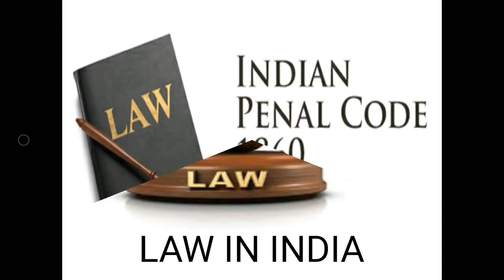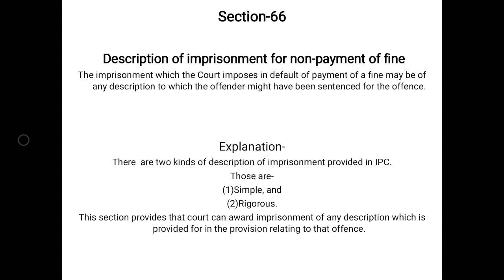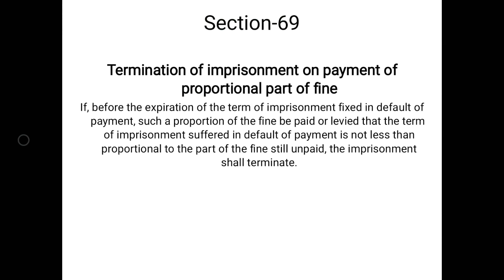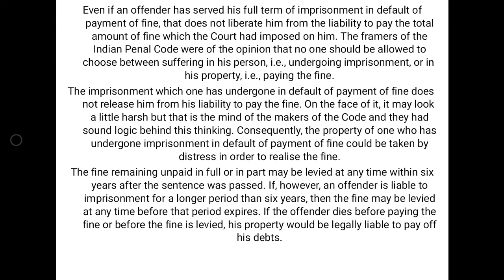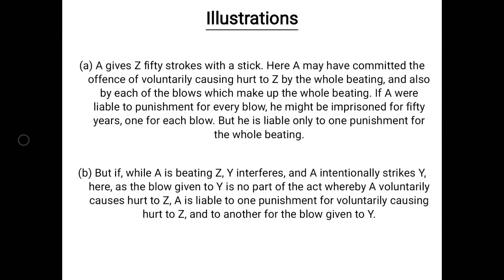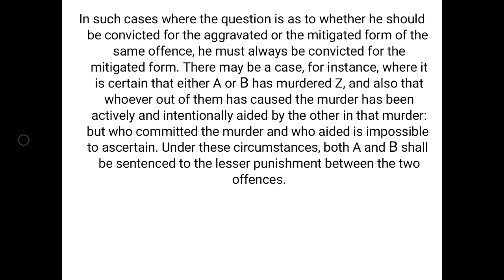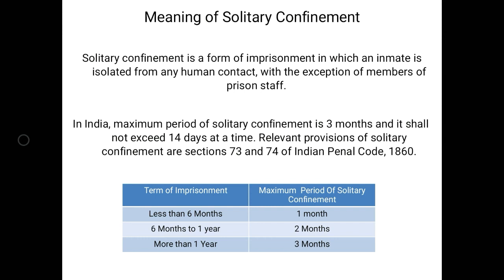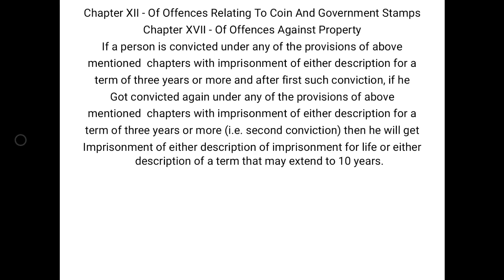INDIAN PENAL CODE,1860 CHAPTER-3 [PART-2] (SECTION 65 TO 75) (IPC) STUDY LAW ONLINE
CHAPTER 3 (OF PUNISHMENTS) SECTION- 65 TO 75
This chapter is explained in 2 videos.
This video is on Chapter 3 of Indian Penal Code and it provides for Topic "OF PUNISHMENTS" of IPC.
This video is a part of my video series on IPC.
I hope that video will be helpful.